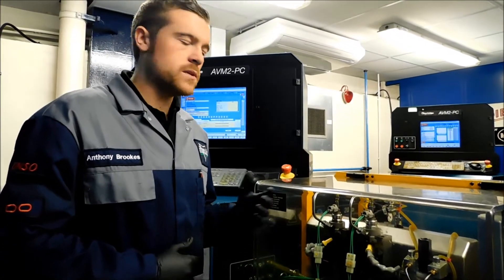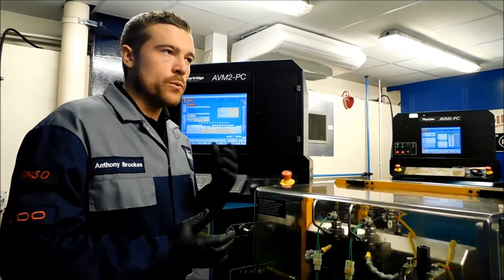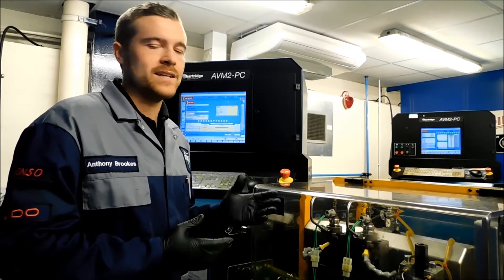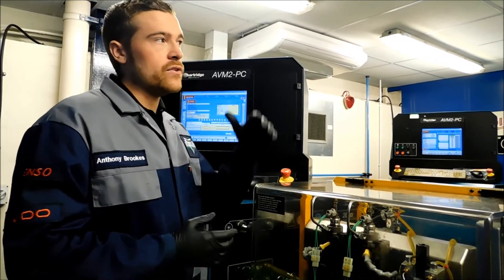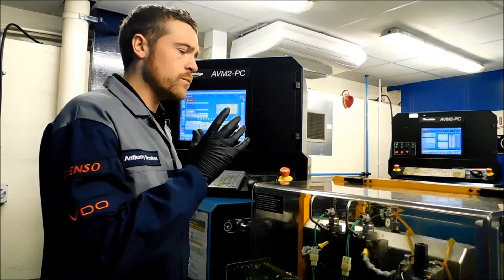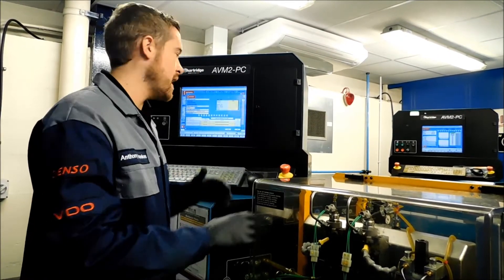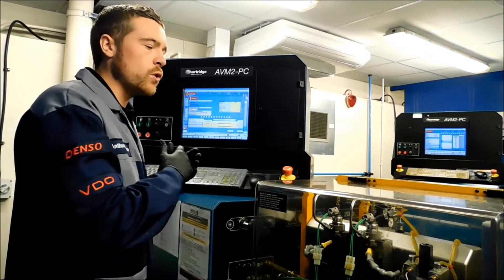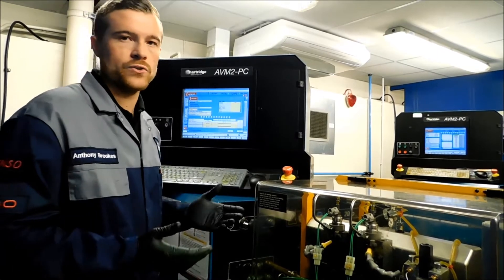COMMON RAIL INJECTOR TEST & REPAIR PROCESS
A short video clip showing our test & report procedure here at Merlin Diesel Systems Ltd - For more information please contact our workshop on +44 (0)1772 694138